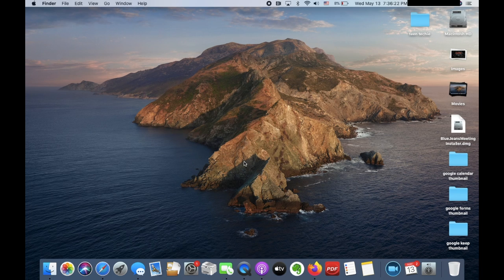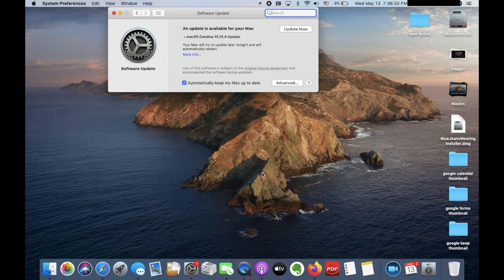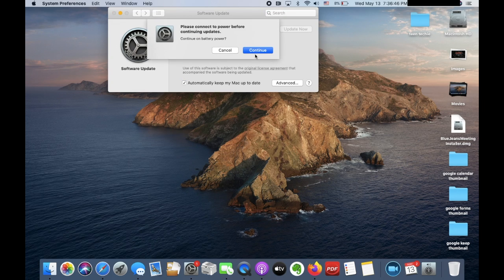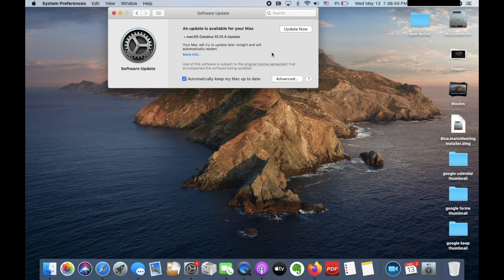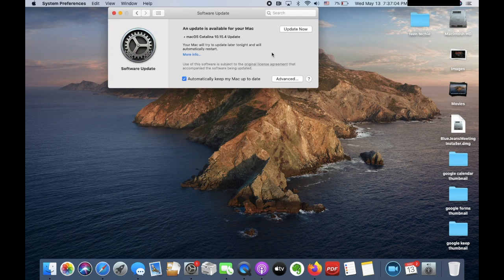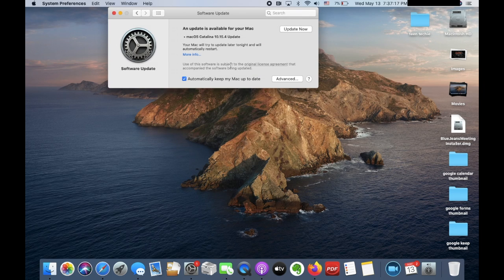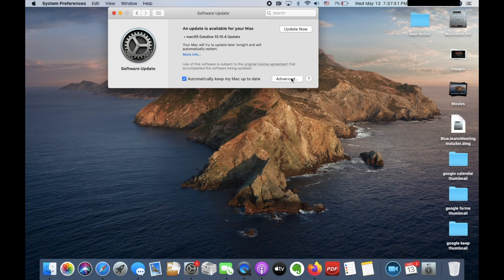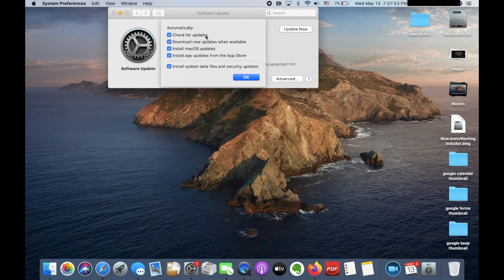How to update Mac to latest macOS 2020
Open system preferences then click on "software update"

Then click on update now and continue

To look at the new or enhanced features this mac offers press on More Info.

To change the specific settings click on the Advanced button